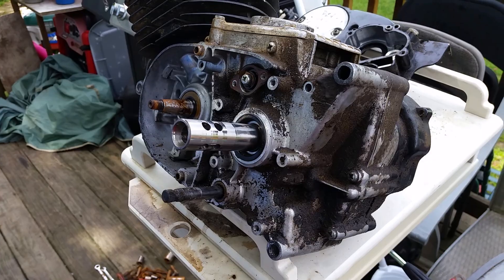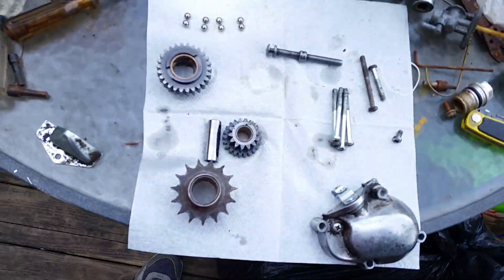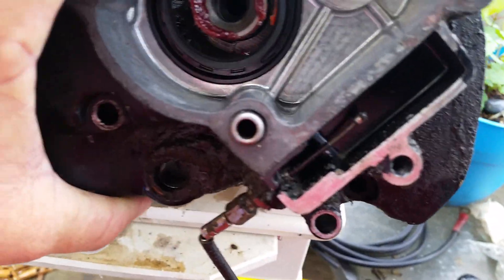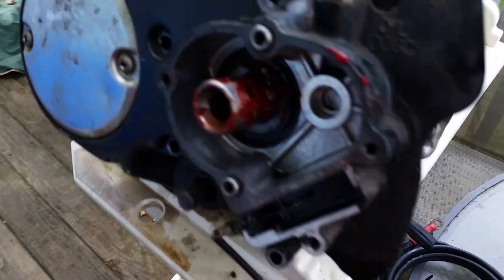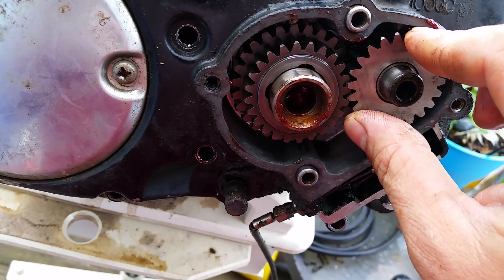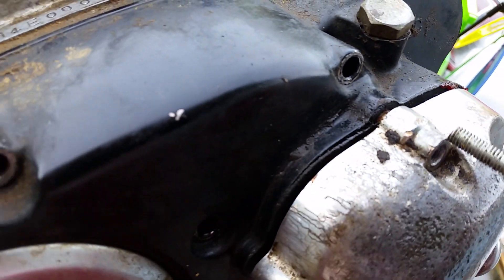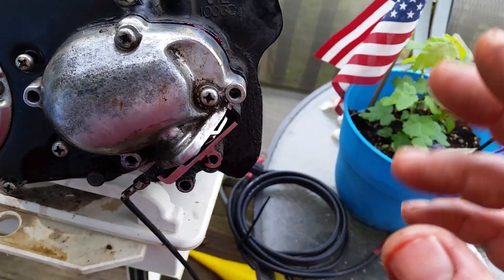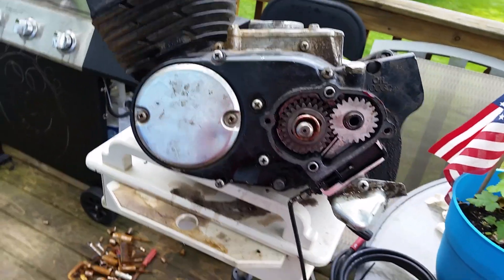Kawasaki g4 10speed gear box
This video shows ho to reinstall the gear reduction on the Kawasaki 10speed gear reduction gearbox